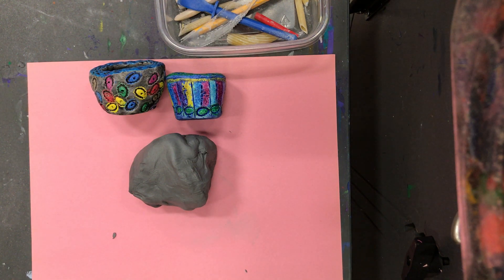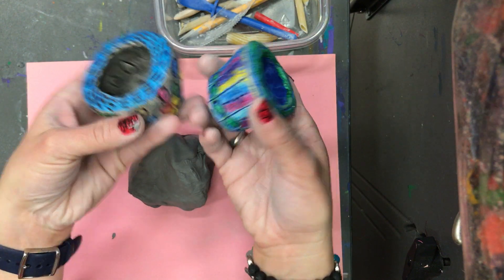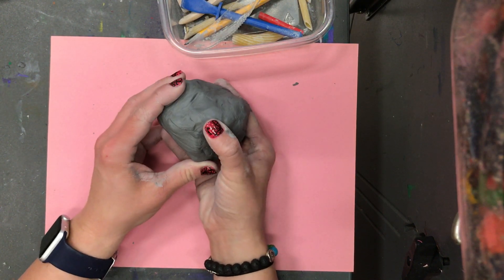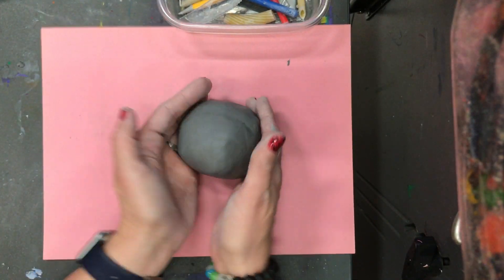Second Grade Clay Pinch Pots